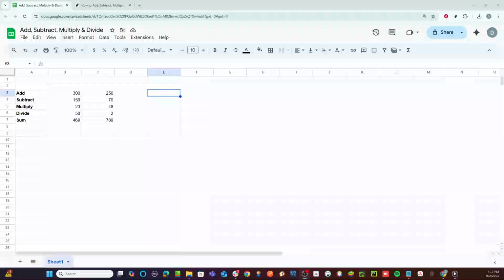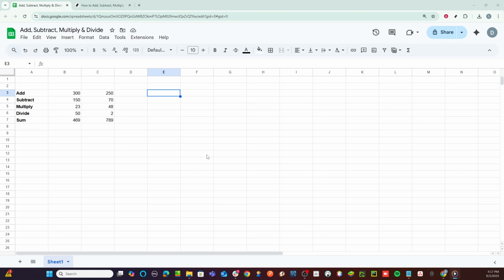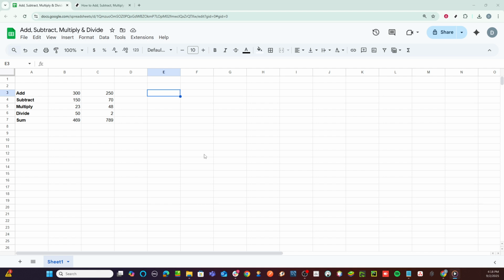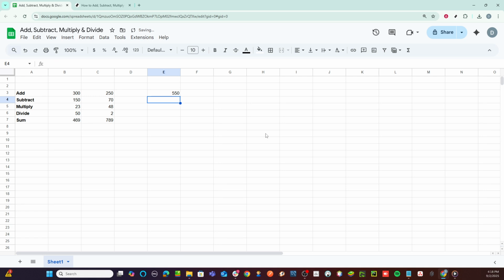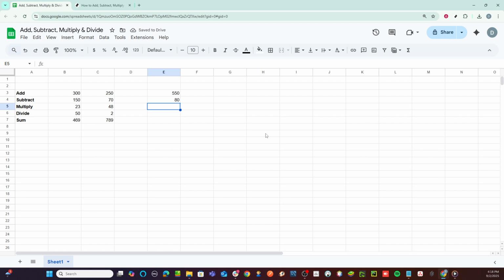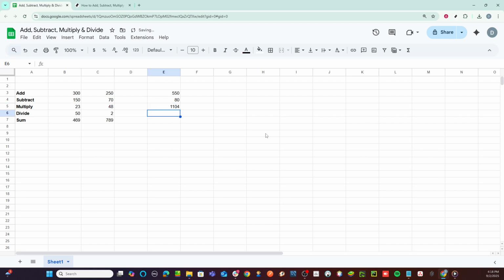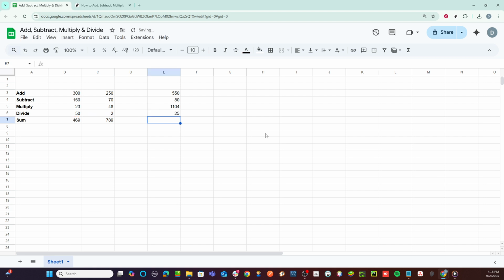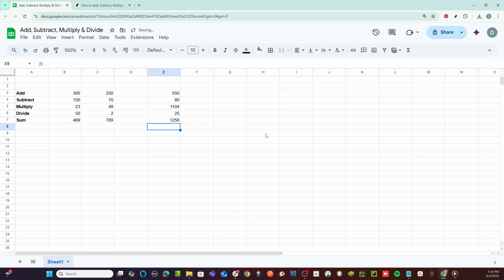How to Add, Subtract, Multiply & Divide in Google Sheets [2025 Guide]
In today's video we cover: Google Sheets tips, spreadsheet basics, math in Google Sheets, add in Google Sheets, subtract in Sheets, multiply in Sheets, divide in Sheets, Google Sheets formulas, spreadsheet calculations, Google Sheets tutorial, Excel vs Google Sheets, data analysis Google, online spreadsheets, Google Sheets functions, learn Google Sheets, basic math in Sheets, Sheets for beginners, Google Sheets tricks, Google Sheets guide